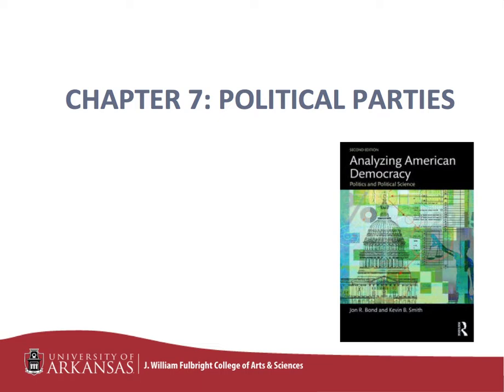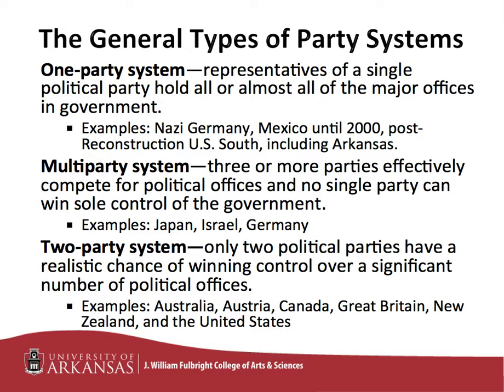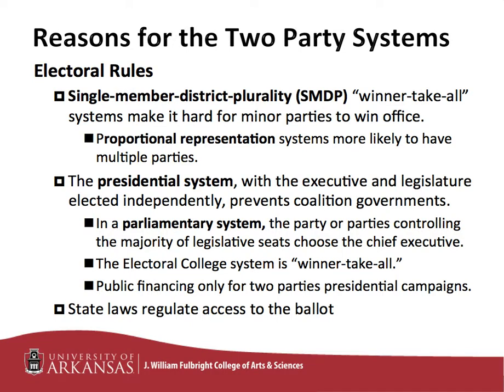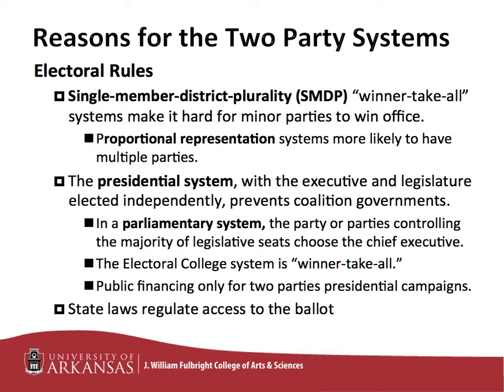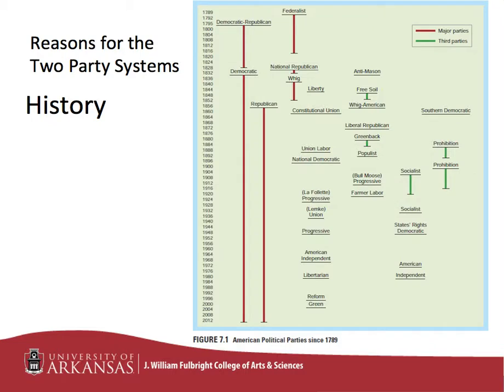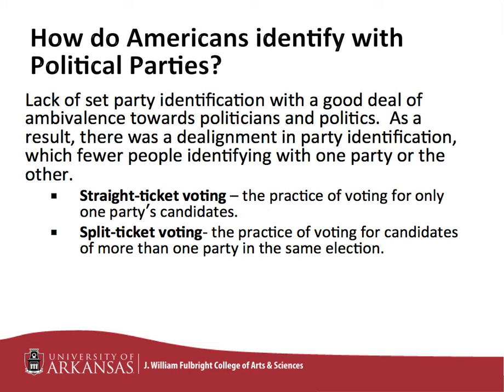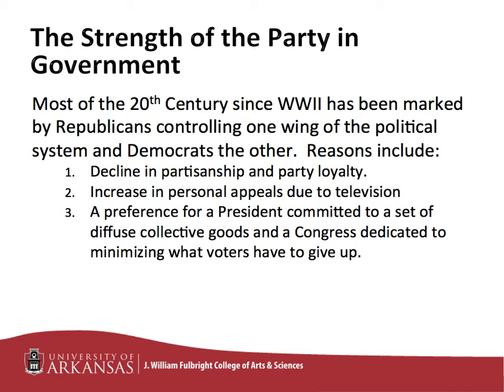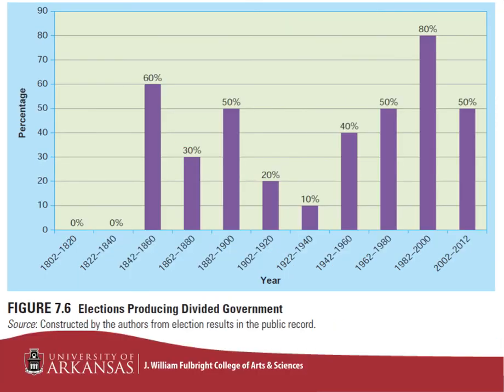ANG Ch7 3Structure